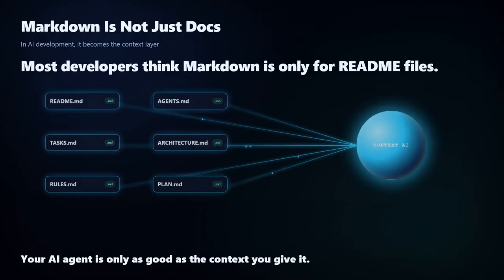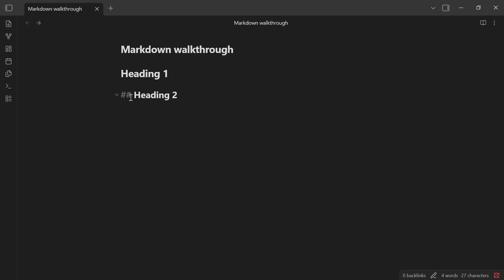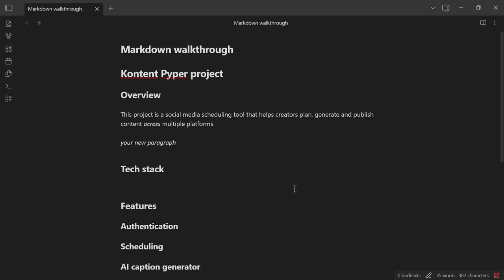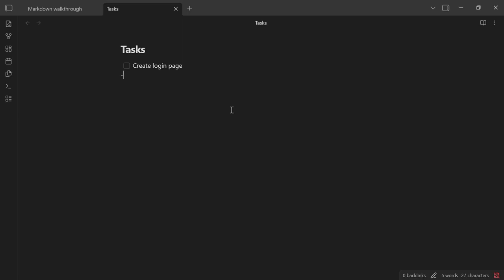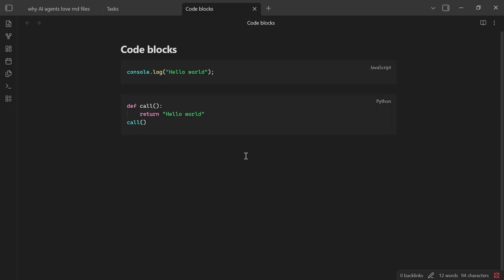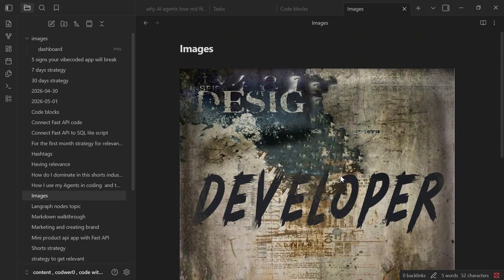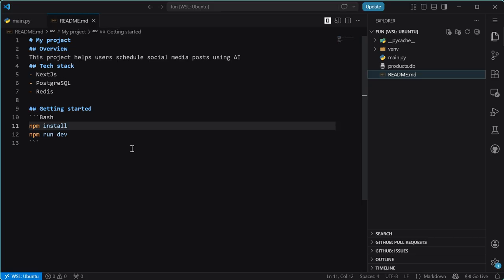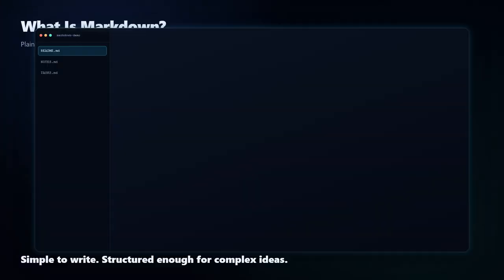Why AI Agents Love Markdown Files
Markdown is not just for README files anymore.

In the era of AI agents, Markdown is becoming one of the simplest and most powerful ways to give AI systems clean project context.

In this video, I break down what Markdown is, how `.md` files work, and why files like README.md, AGENTS.md, TASKS.md, SPEC.md, ARCHITECTURE.md, and CHANGELOG.md are becoming important in AI-assisted software development.

AI coding agents do not magically understand your project. They need structure. They need rules. They need constraints. They need task context. They need architecture notes.

Markdown gives them that.

We will cover Markdown basics like headings, bullet lists, checklists, code blocks, tables, and inline code — then connect those ideas to real agentic development workflows.

The main lesson is simple:

Better AI output does not only come from better models.
It comes from better context.

And Markdown is one of the cleanest ways to create that context.

Timestamps:
00:00 — Why Markdown matters in the AI agent era
03:31 — Basics of the markdown syntax : Headers
10:32 — Paragraphs in markdown
13:43 — Bullet points in markdown
18:50 — Tasks lists
24:13 — Code blocks
30:37 — Links & images
35:15 — Block quotes & horizontal lines
38:18 — How markdown files are created
41:52 — Important markdown files

Files mentioned:
README.md
AGENTS.md
TASKS.md
SPEC.md
ARCHITECTURE.md
CHANGELOG.md